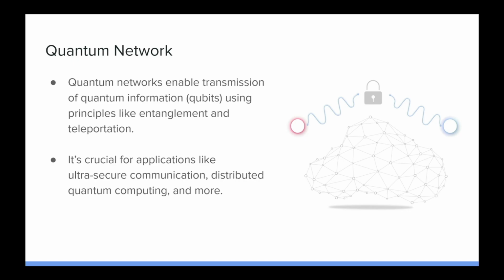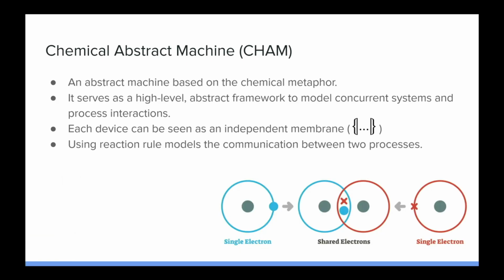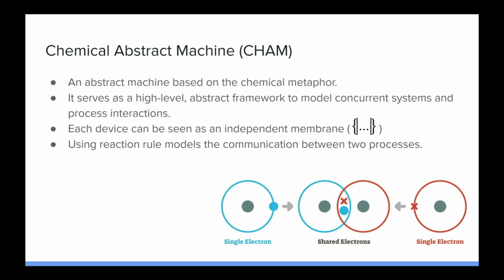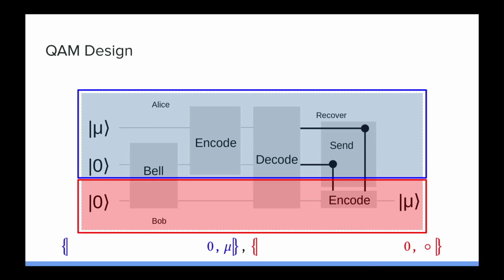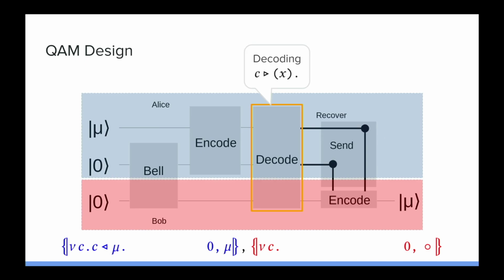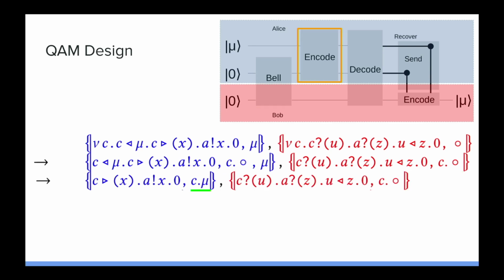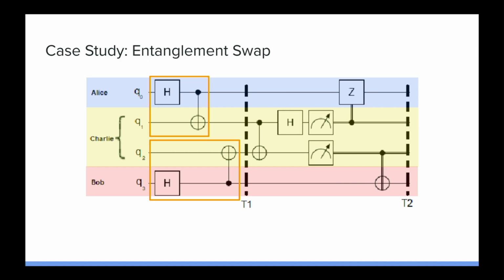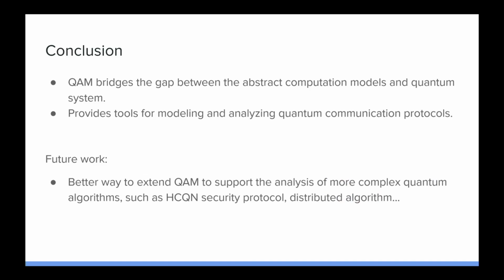[PLanQC'25] The Quantum Abstract Machine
The Quantum Abstract Machine (Video, PLanQC 2025)
Le Chang, Liyi Li, Rance Cleaveland, Mingwei Zhu, and Xiaodi Wu
(University of Maryland, College Park; Iowa State University; University of Maryland; University of Maryland, College Park; University of Maryland)

Abstract: We develop a model of quantum behavior that is intended to support the abstract yet accurate design and functional verification of quantum communication protocols. The work is motivated by the need for conceptual tools for the development of quantum communication systems that are usable by non-specialists in quantum physics while also correctly capturing at a useful abstraction the underlying quantum phenomena. Our approach involves defining a quantum abstract machine (QAM) whose operations correspond to well-known quantum circuits; these operations, however, are given direct abstract semantics in a style similar to that of Berry's and Boudol's Chemical Abstract Machine. This paper defines the QAM's semantics and shows via examples how it may be used to model and reason about existing quantum communication protocols.